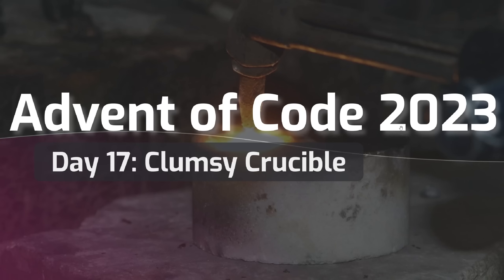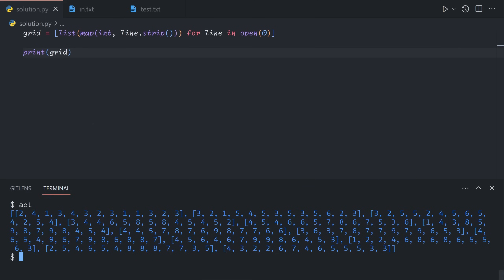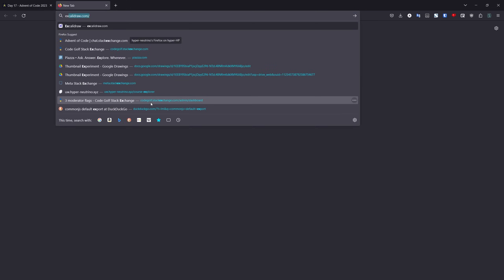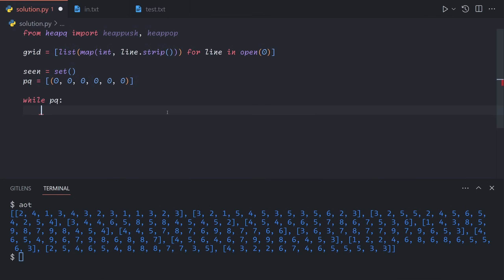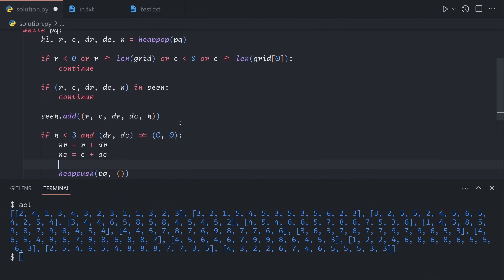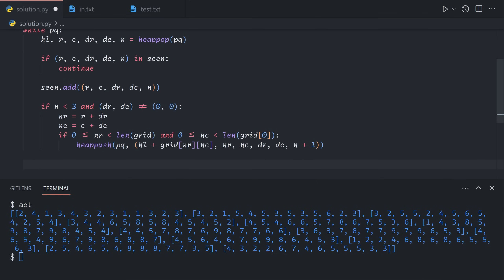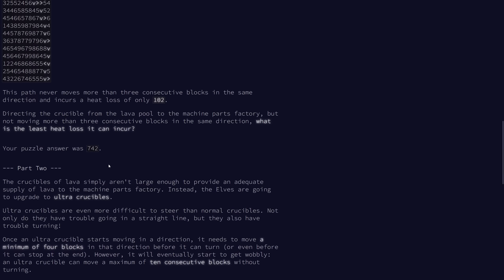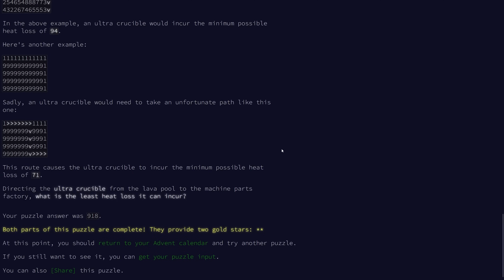Advent of Code 2023 Day 17: Clumsy Crucible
0:00 Part 1
9:00 Codecrafters Segment
11:00 Part 2